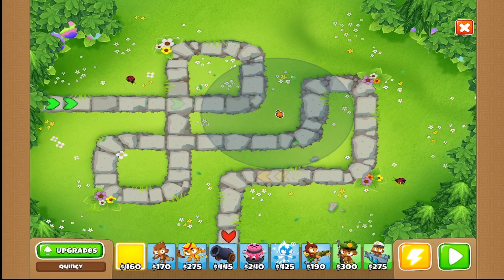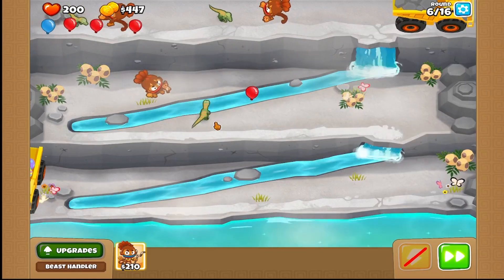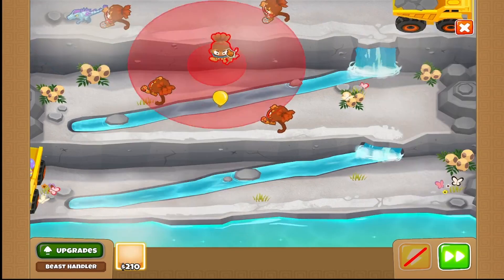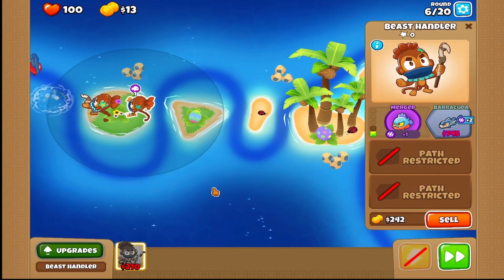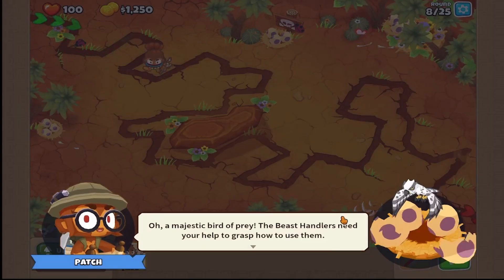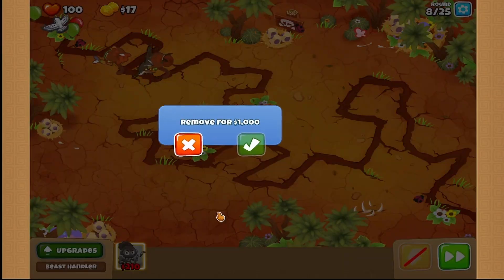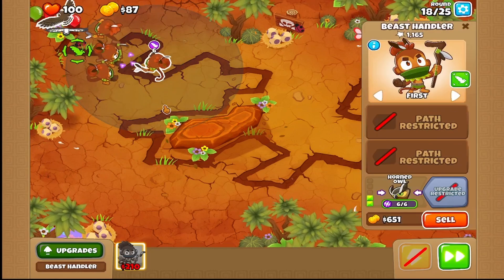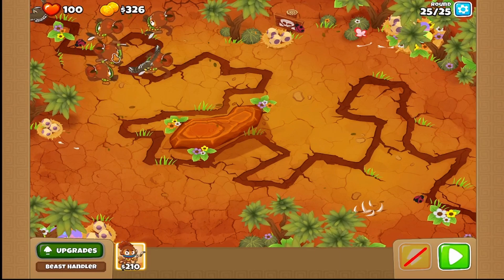The New Beast Handler is Kinda OP in Btd6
In todays Video, We go over the New Tower, The Beast Handler.